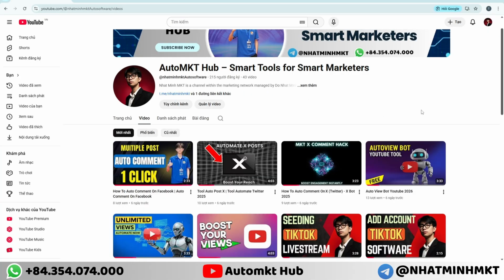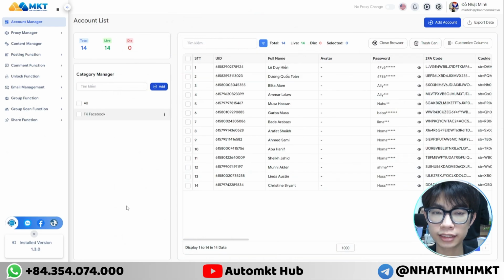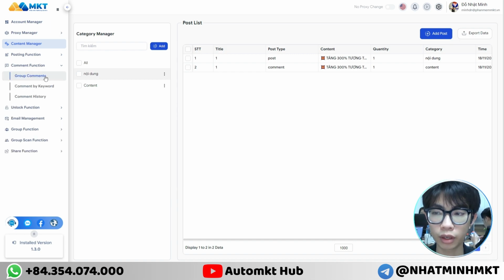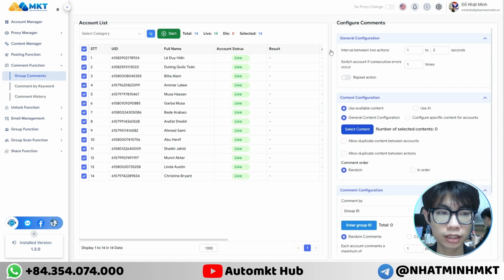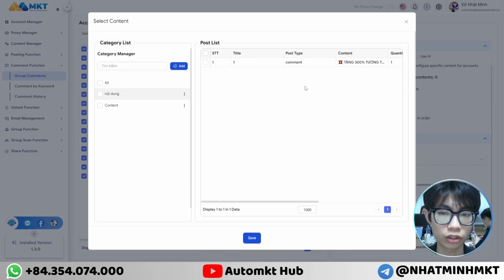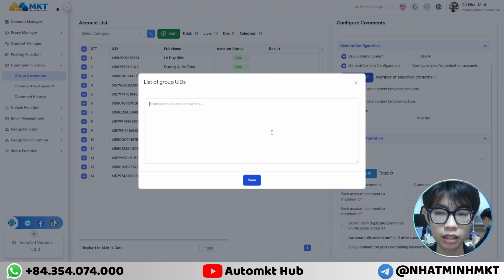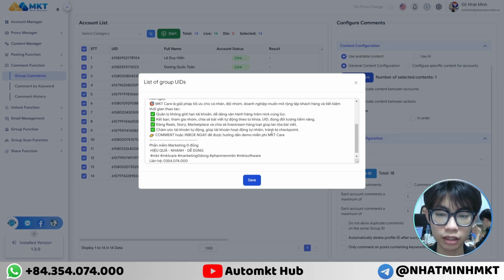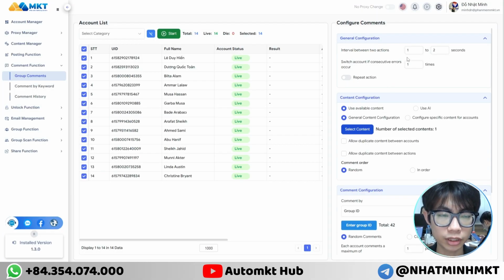Auto Comment on Facebook 2026 | Best Facebook Auto Comment Tool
Learn how to auto comment on Facebook using the best and safest Facebook automation tools in 2025. In this video, you’ll discover how to automatically comment on Facebook posts, group posts, and fanpage posts to boost engagement and save hours of manual work.

This tutorial covers:

How to auto comment on Facebook posts & groups

Bulk and scheduled Facebook comments

Spinning comments to avoid spam detection

Best Facebook auto comment tools in 2025

Increasing reach and engagement automatically

👉 Watch till the end for a full walkthrough and live demo.